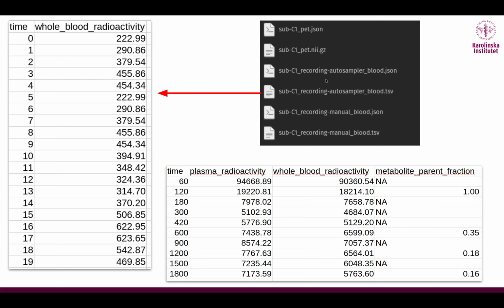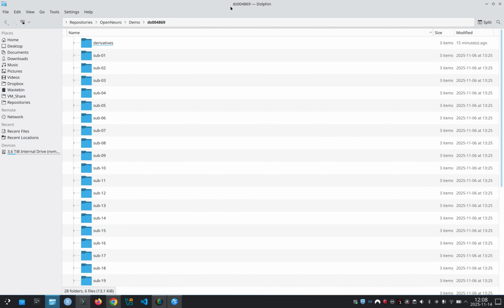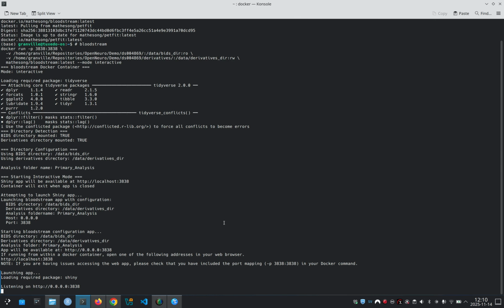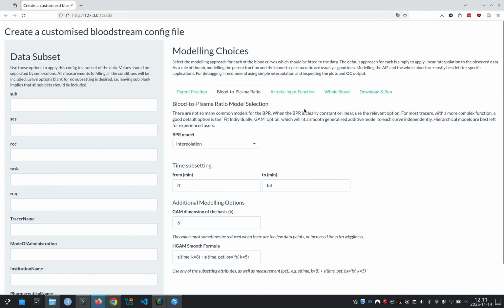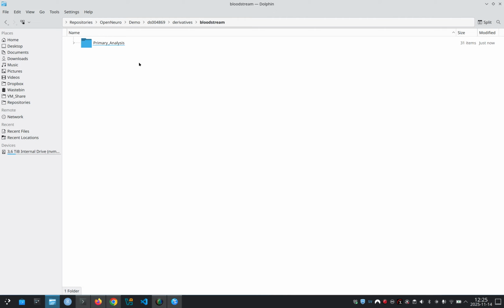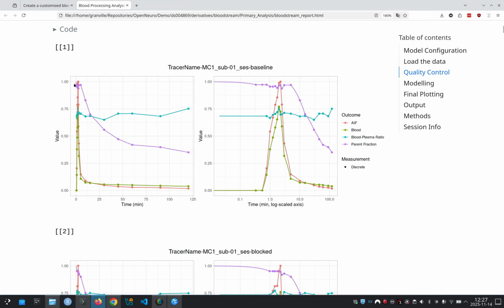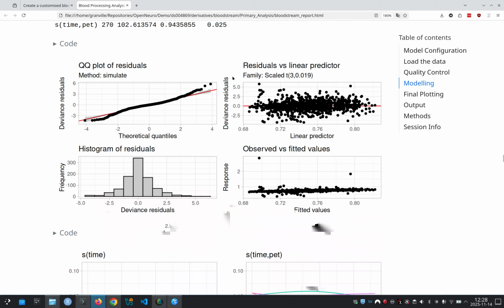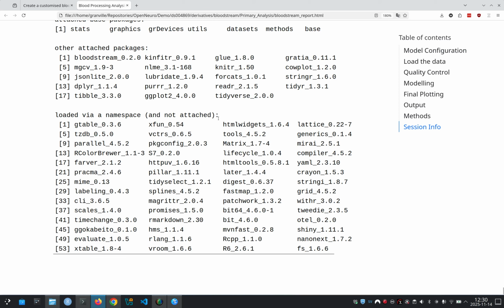Joint PET Meetings 2025-11-07: BIDS Apps for PET Data. 3 Bloodstream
A short tutorial of how to use the bloodstream BIDS app alongside PETPrep and PETFit with PET BIDS data.